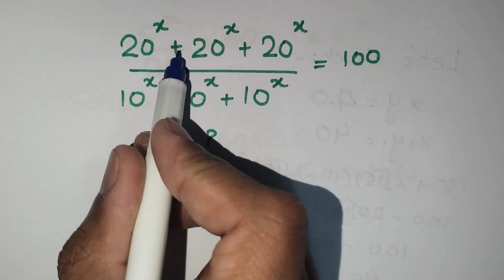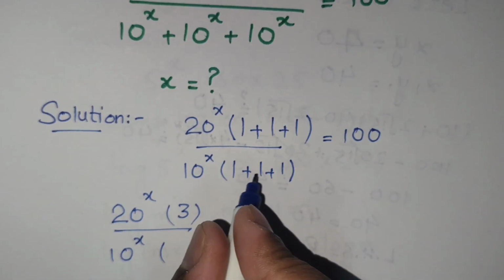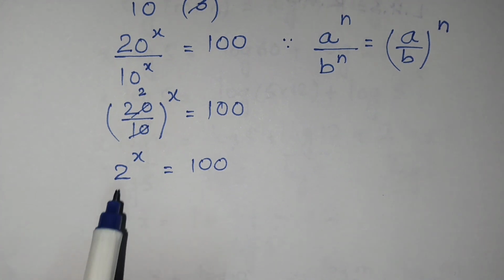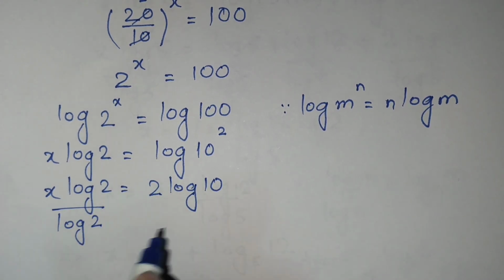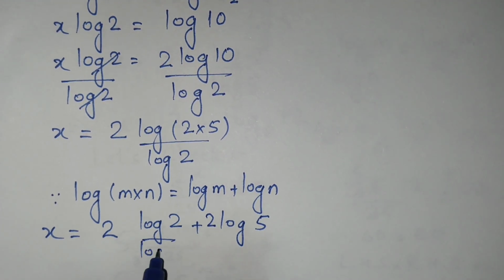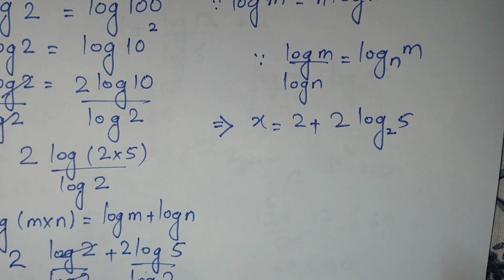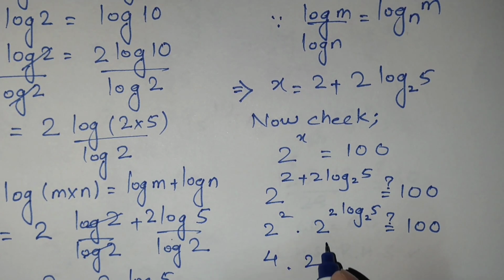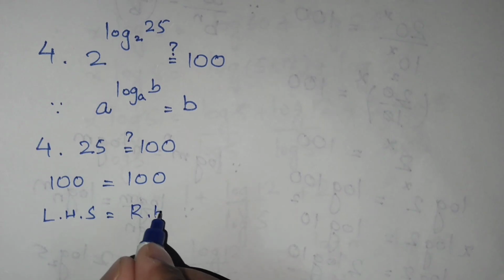Can You Solve This Math Olympiad in 60 Seconds? | Math Olympiad Mathematics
A Nice Algebra Problem | Solve for x in this Nice Exponential Equation | Math Olympiad

In this video I'll solve a nice math olympiad exponential equation step by step with full explanation.

Master Math Olympiads
Mathematics Education
how to find the range of an exponential function
ssc maths by shubham sir
exponents and powers for competitive exams
what to study for basic maths class 10
germany math olympiad
indian olympiad qualifier in mathematics
intro to exponential and logarithmic functions
algebra olympiad
math olympiad problem
spain algebra math
hard algebra problem
tricky algebra
olympiad level math
brain buster algebra
math challenge algebra
advanced algebra
competitive math problem
math puzzle algebra
solve algebra problem
algebra explanation
step by step algebra
high level algebra
math contest problem
olympiad algebra question
tough math problem
smart algebra trick
logical algebra
algebra brain teaser
math thinking problem
math reasoning algebra
Master Math Olympiads
MasterTMathsClass